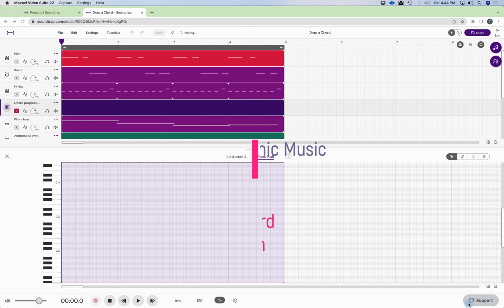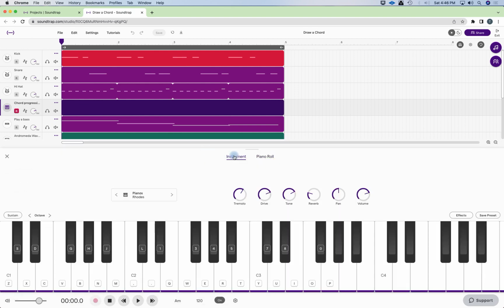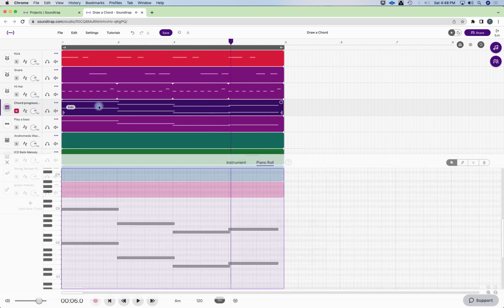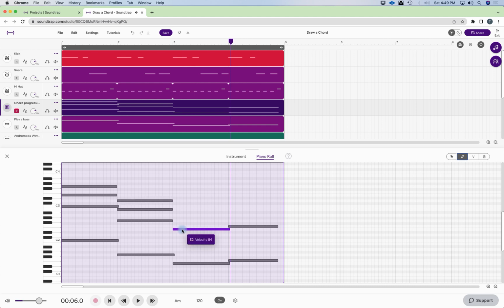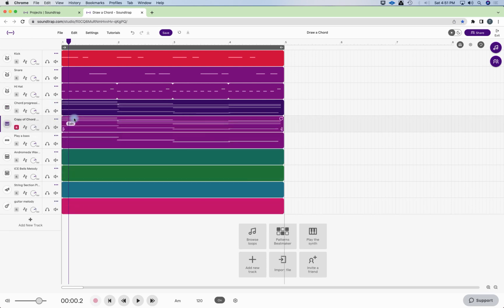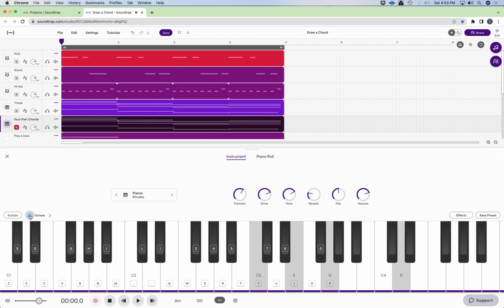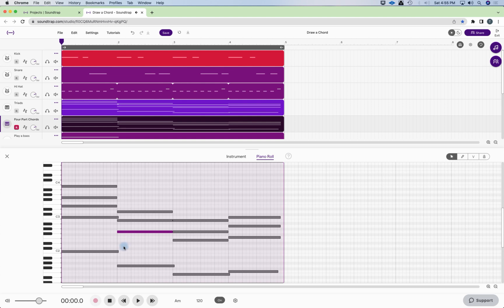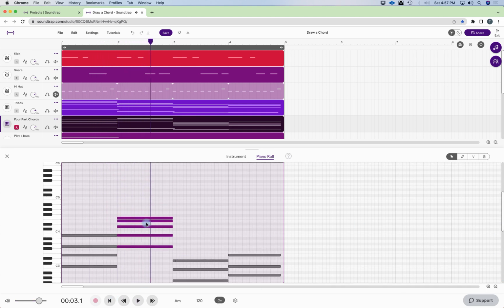Harmony, Draw a chord progression in Soundtrap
Learn how to draw a chord progression in Soundtrap, starting with triads and then moving to four-part chords.